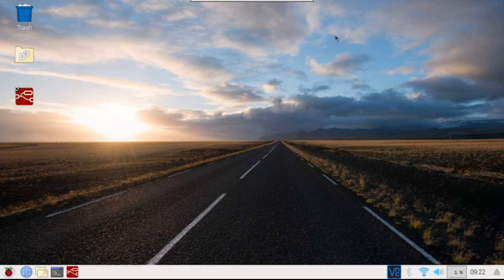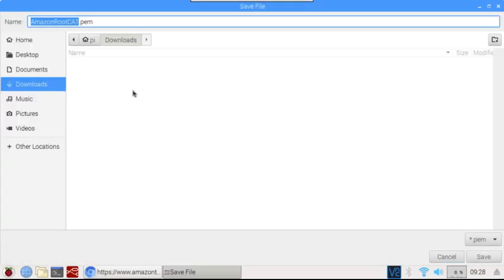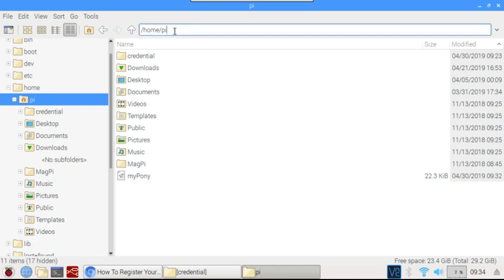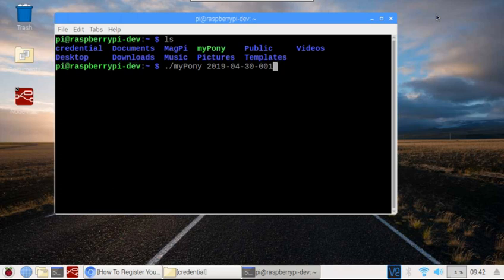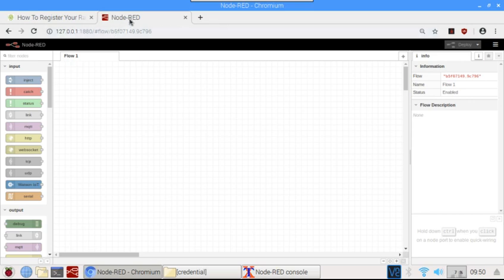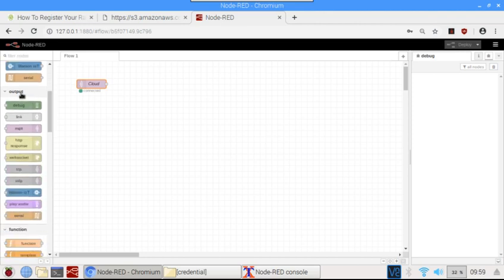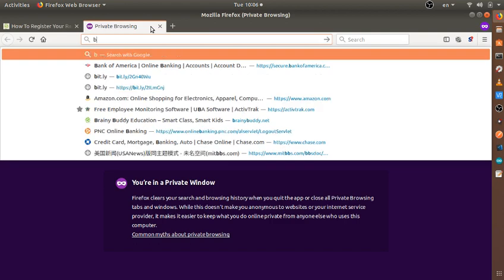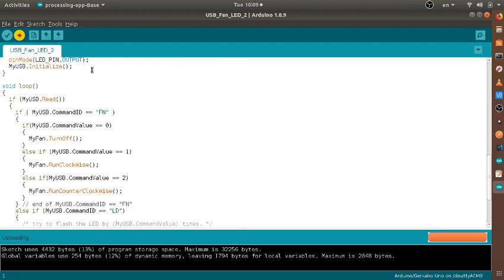How to Register Your Raspberry Pi to Receive Cloud Messages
This is the review video for Lesson 09 of IoT programming class by BBE.